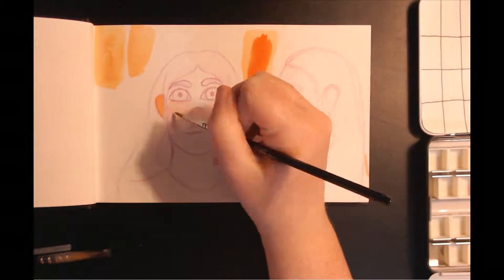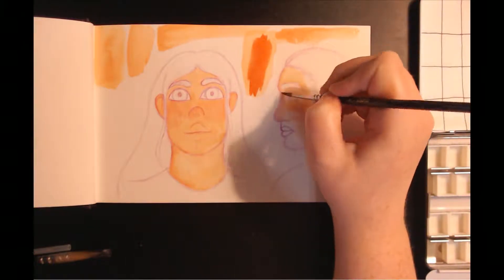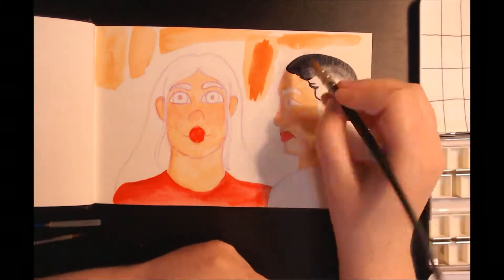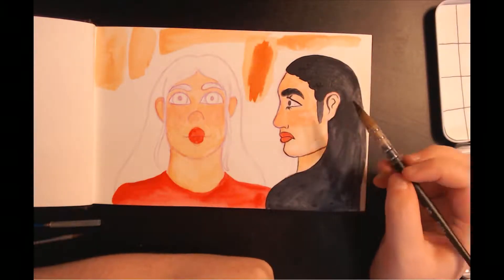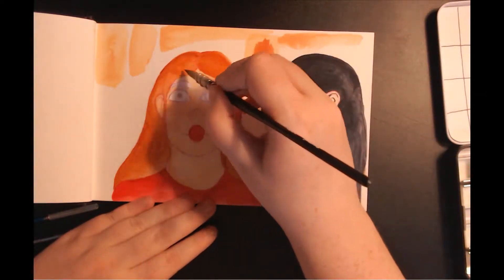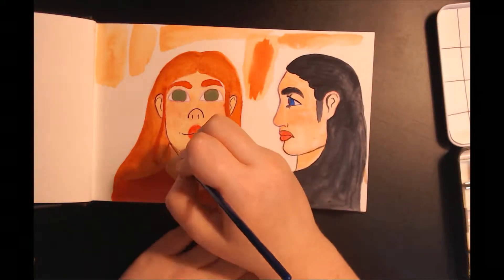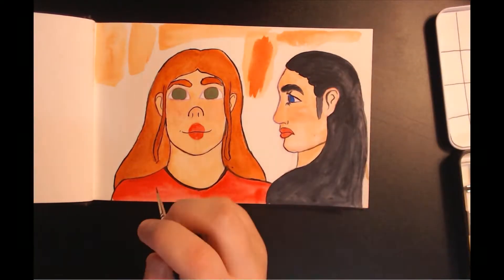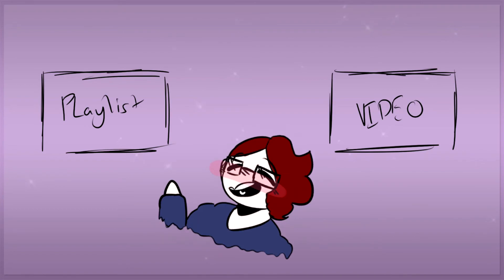Testing Out Watercolors | Sennelier Watercolors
I tried out the really fancy honey based watercolors from Sennelier! If you're interested in buying the set I did, here's the like to the website I purchased them and my new brush from!